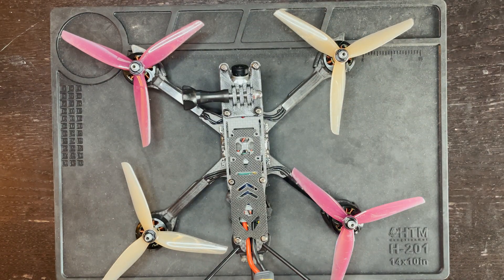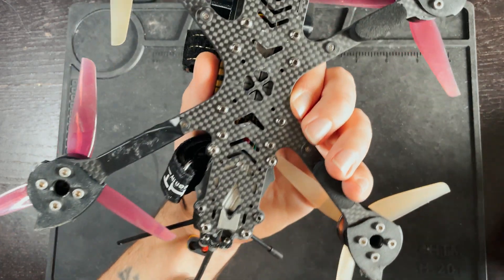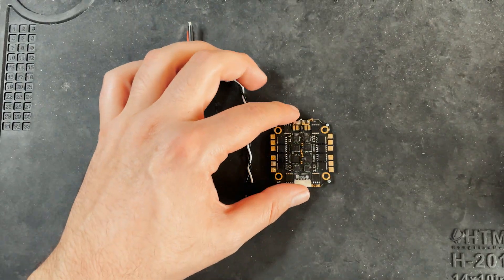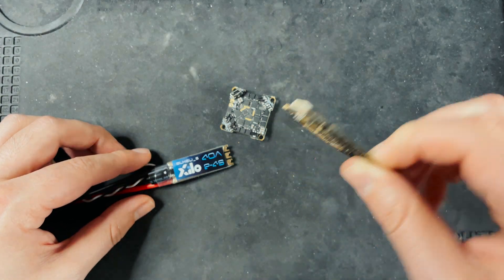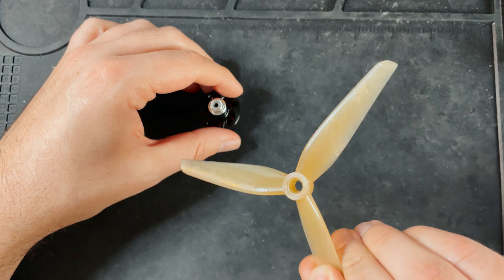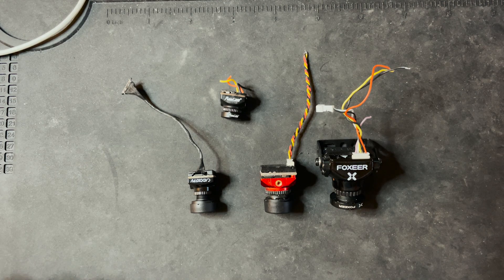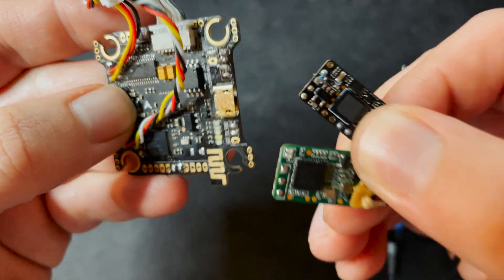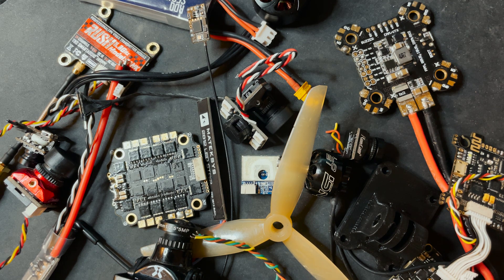FPV Drones - Explained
In this video I break down the parts that go into FPV drones and give a general overview of how the components work together.

Looking to get into FPV?
Starter FPV Drone Kit with everything you need

DJI FPV Goggles V2
Caddx Nebula Nano V2

Frames
iFlight XL5
Steele 5” Budget Frame (Apex Clone)

Flight Controllers
Mamba F722s
HGLRC 60a Stack

iFlight XING Motors
Emax ECO II 2306 4s/6s

VTX/Camera:
Best Analog
Budget Analog
Caddx Ratel Starlight

TX/RX
R9m Module & Reciever
R9m Module

LiPo Batteries
4s Tatuu
6s Tatuu

Highly Recommended Tools:
Electric Multi-tool
Soldering Iron
Motor Grip Pliers
LiPo Battery Voltage Tester

Other Equipment:
DJI Mavic Mini 2
GPS Module
QX7 Controller
Analog Goggles